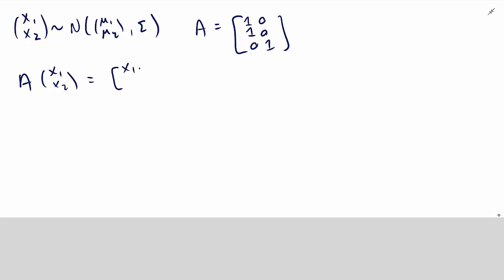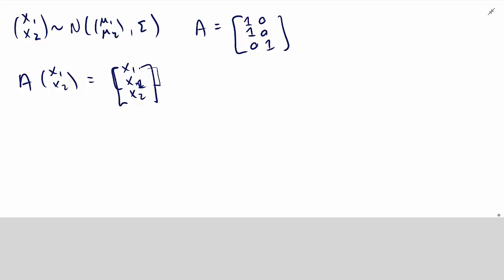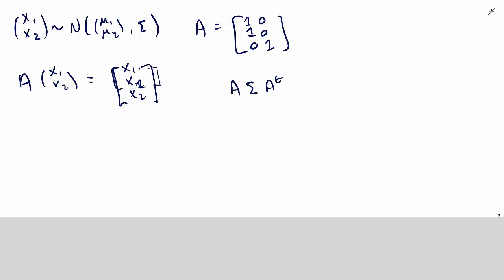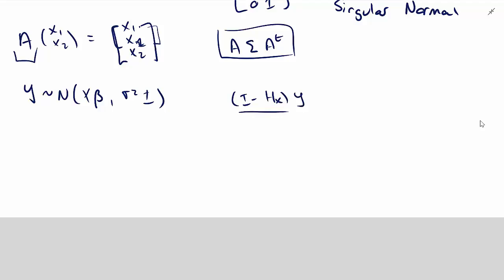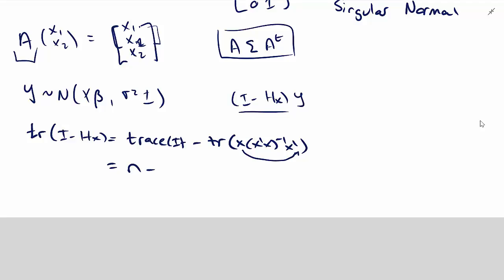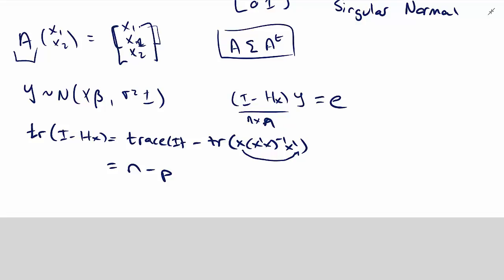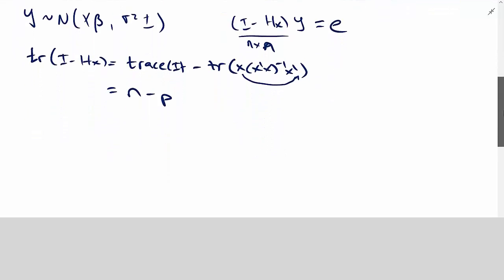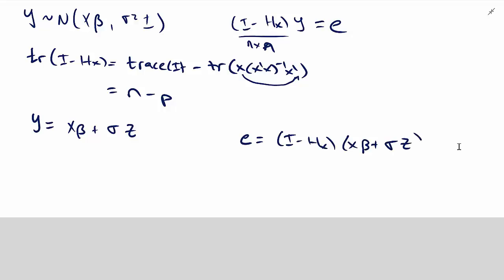10 2 Normal Distribution